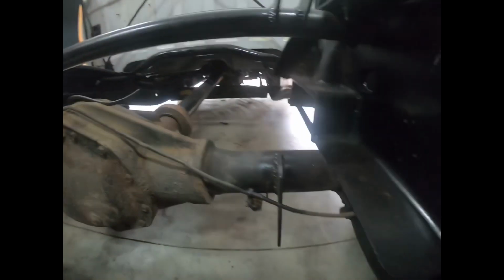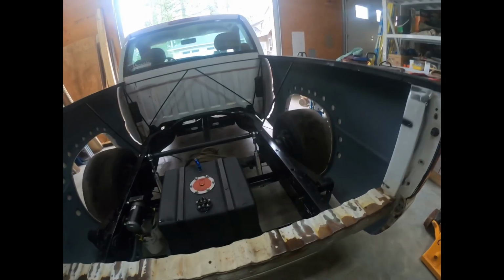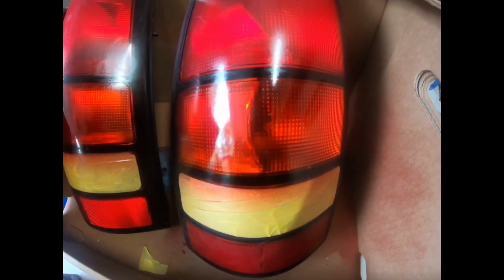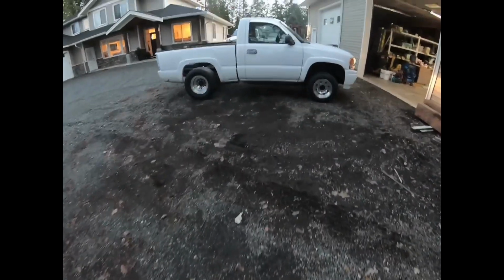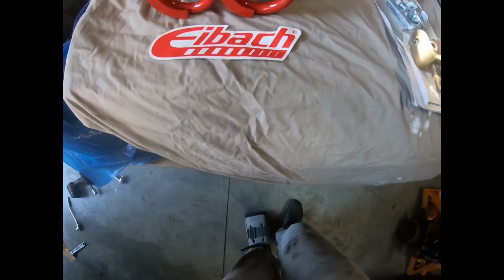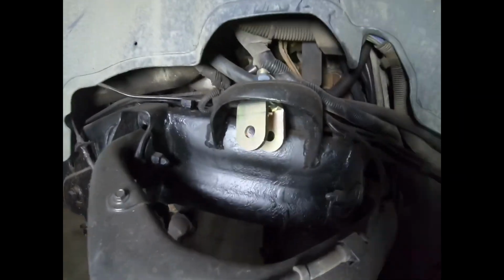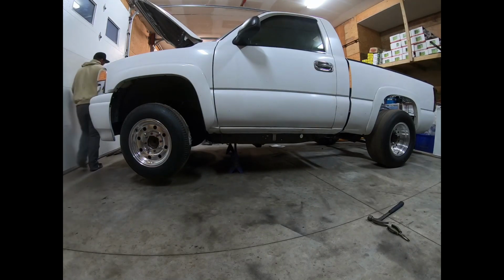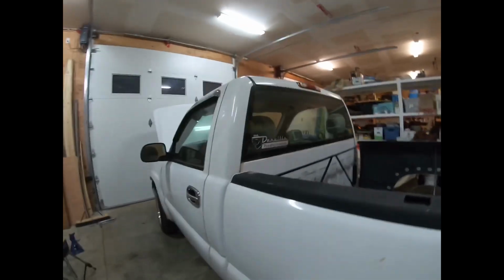SHOCKING!!!! Duramax on coil overs, and dual adjustable shocks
Race truck duramax gets coil overs and dual adjustable shocks and a bit of cosmetic work